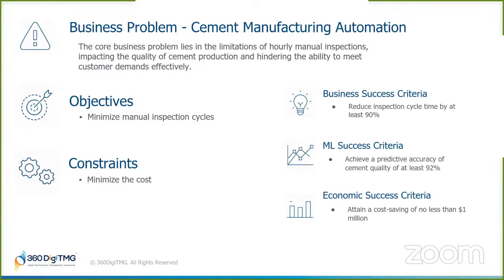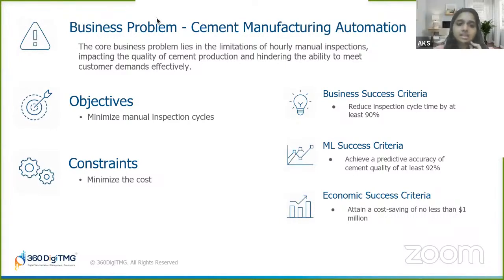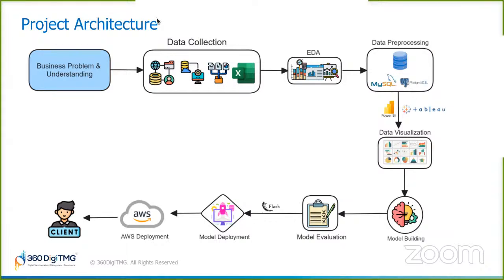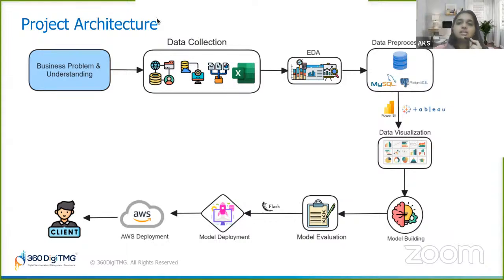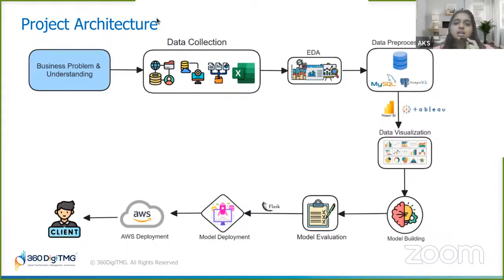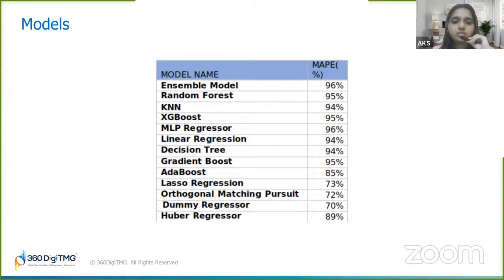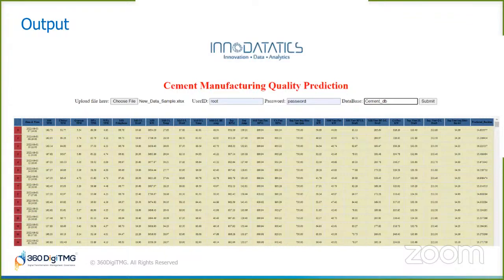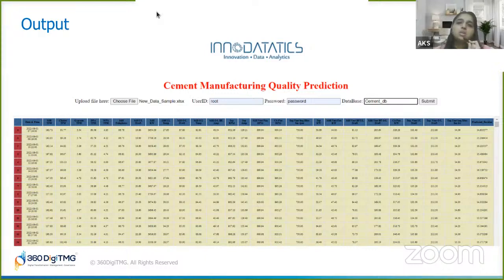Interview with Ashwini KS | International Research Article Publication